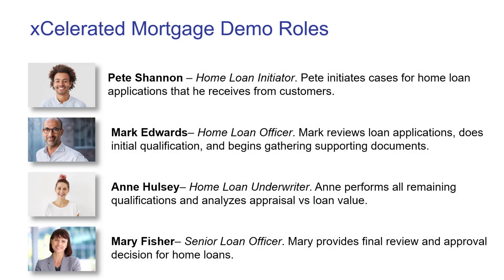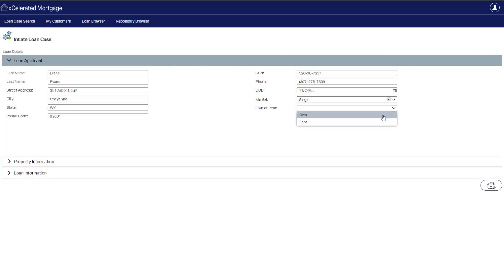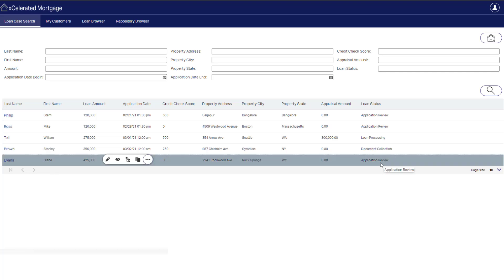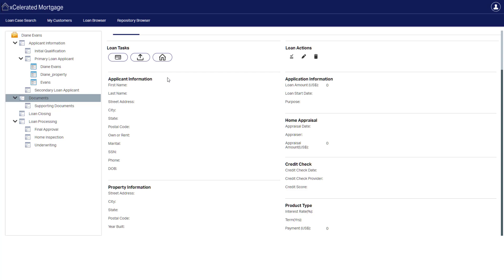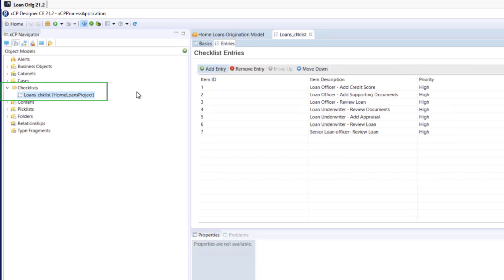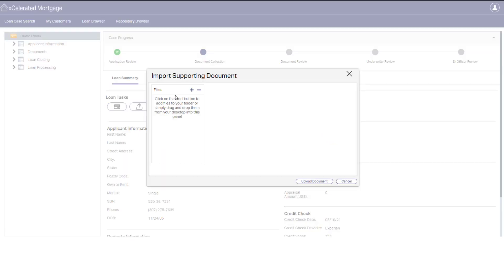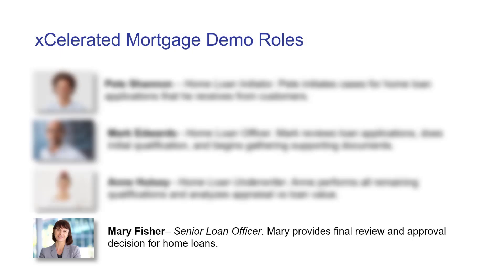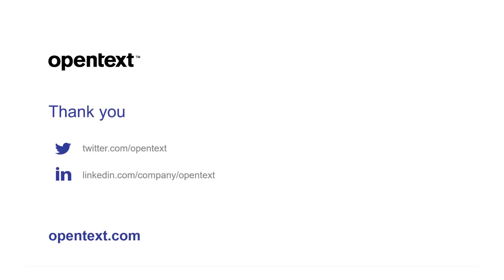New features in Documentum xCP CE 21.2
Demonstration showing the new enhanced checklists and UI components in Documentum xCP Dynamic Case management.   Using a home loan origination application created in xCP to demonstrate the new features in Documentum xCP CE 21.2.